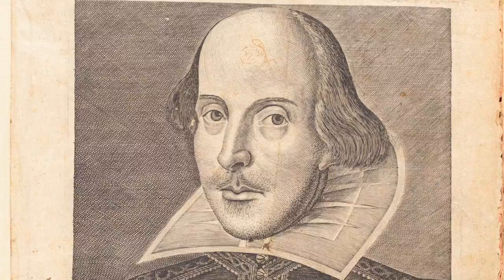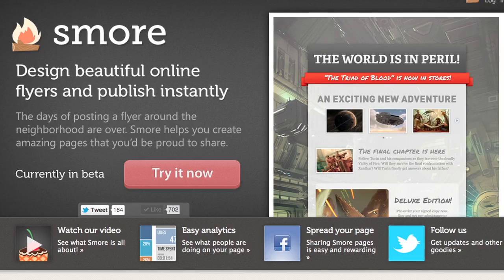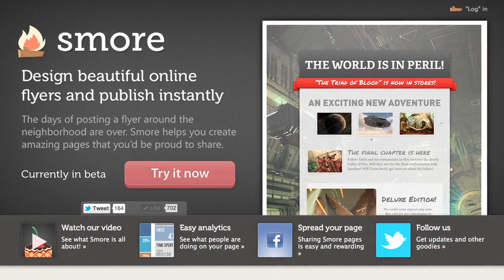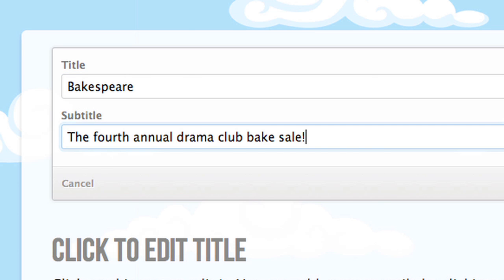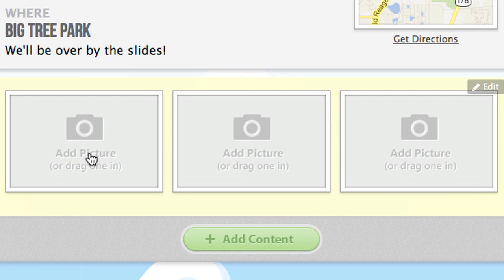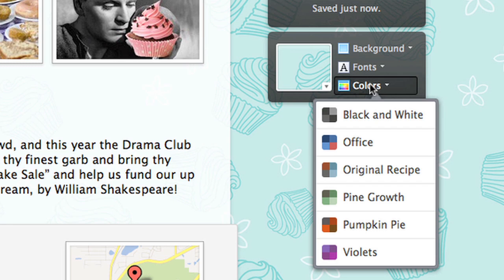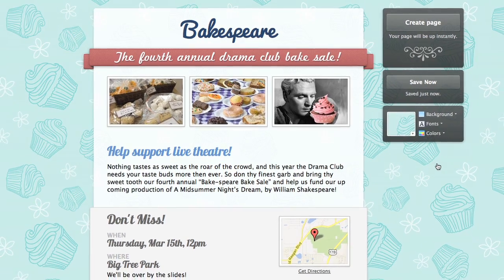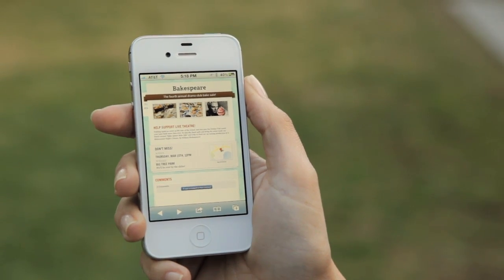Smore makes pretty web pages... no coding required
In the age of Facebook and Twitter, are good old-fashioned flyers a thing of the past? If you need to get the word out about an event, you may feel inclined to draft something snazzy and head to the photocopier, but we have a better idea. Use Smore.com.